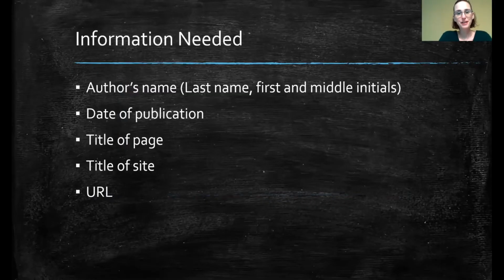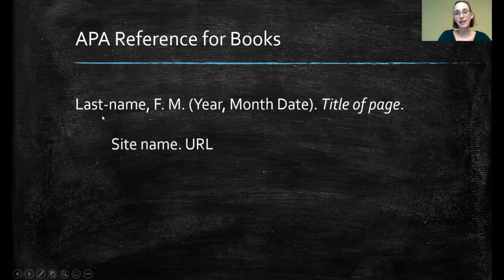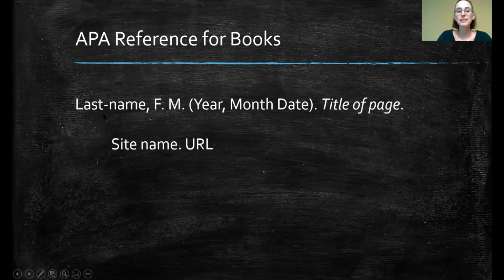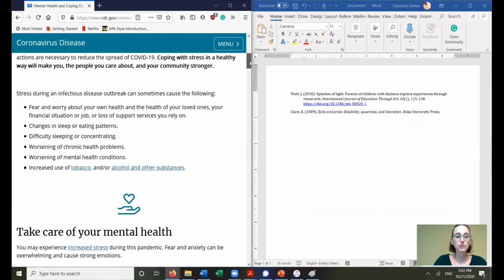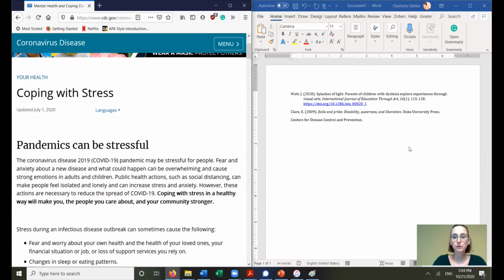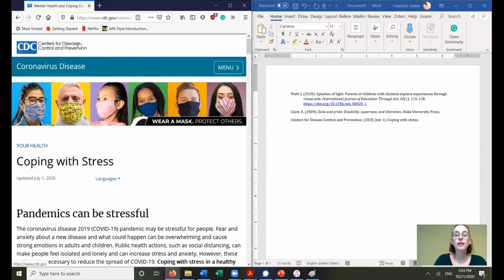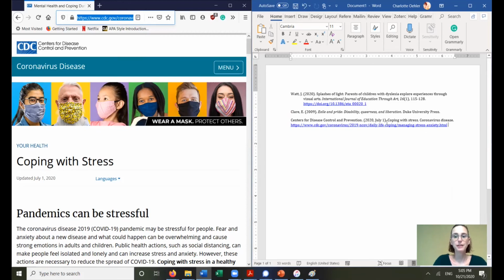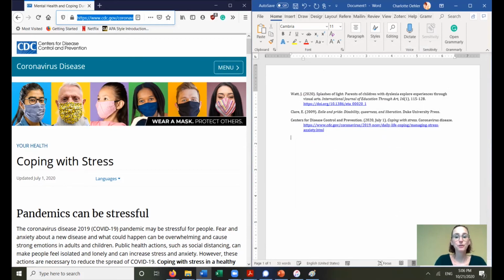APA 7 References: Websites | Tutorial & Walkthrough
In this video, I'll introduce you to APA references for webpages, including what information you'll need, what order that information should be in, and what it should look like.

Furthermore, I'll walk you through the process of finding the necessary information on a website and create a reference for that article.

For in-depth information about the nuances of APA style, check out Purdue OWL's guide